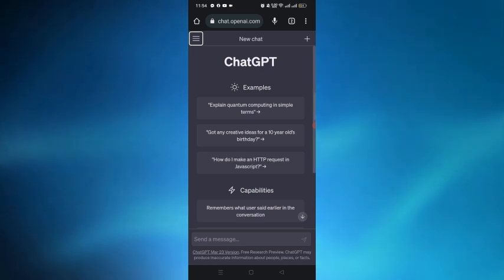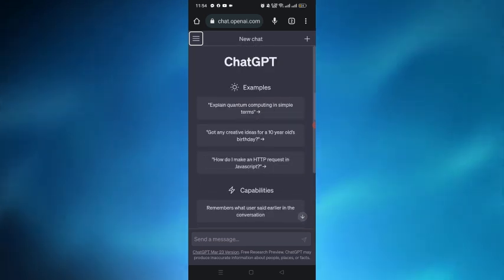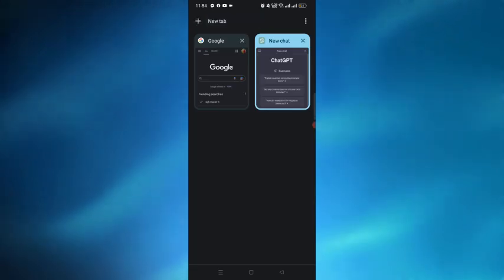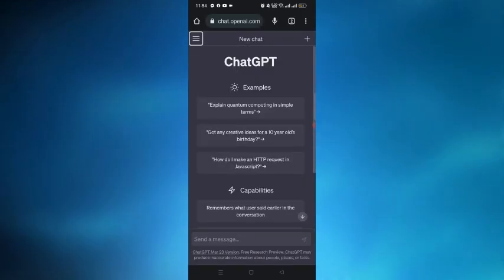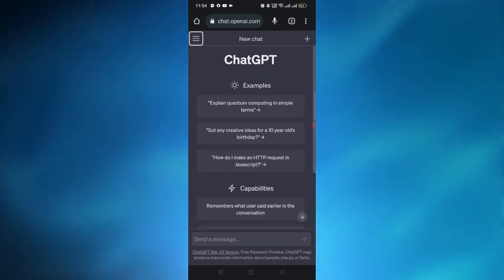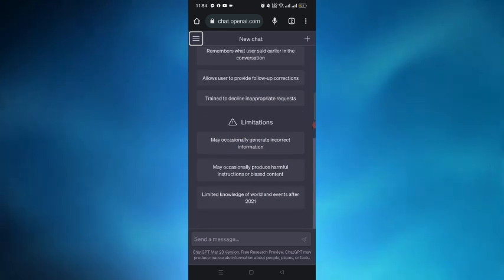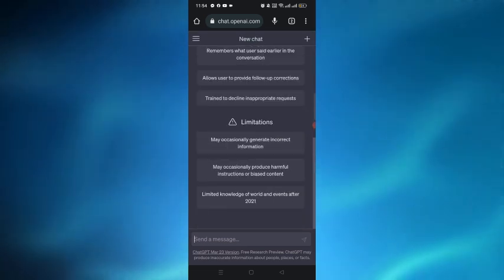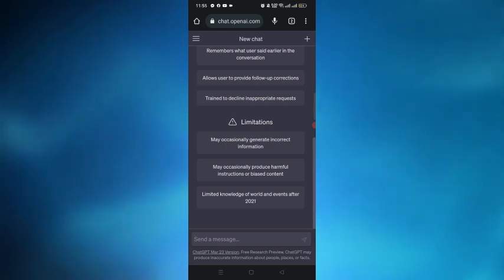How To Make ChatGPT Faster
IN this video i have shown How To Make ChatGPT-4 Faster